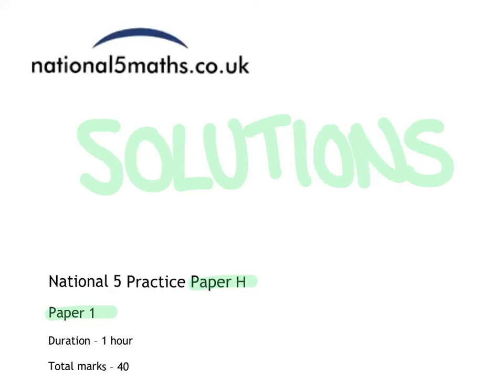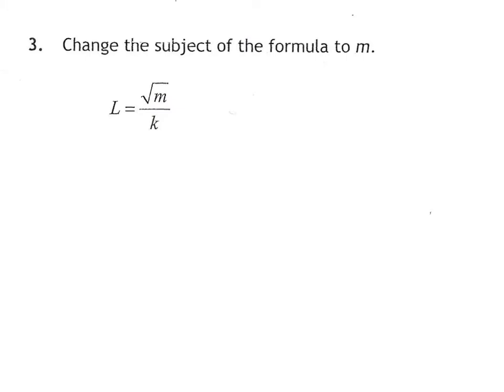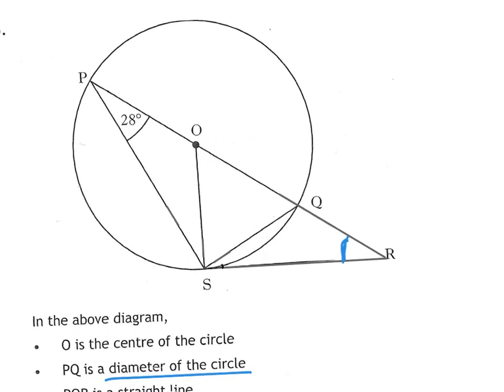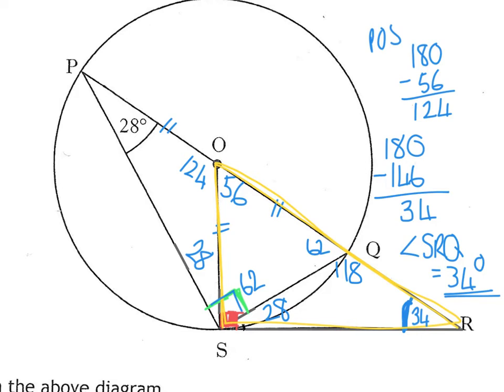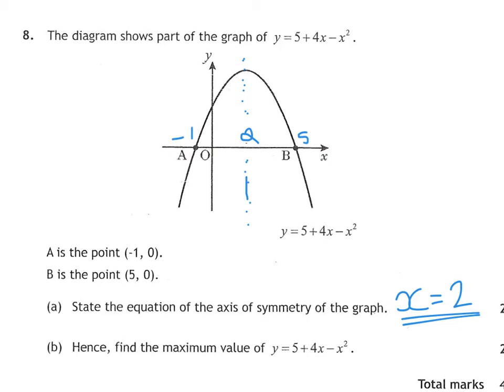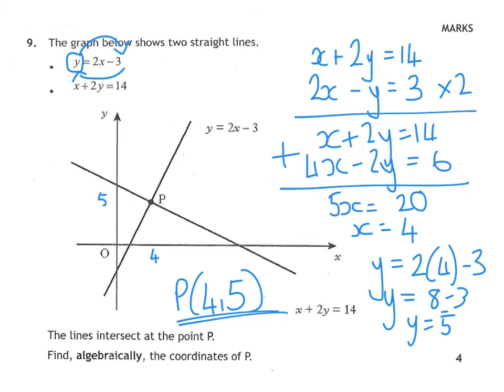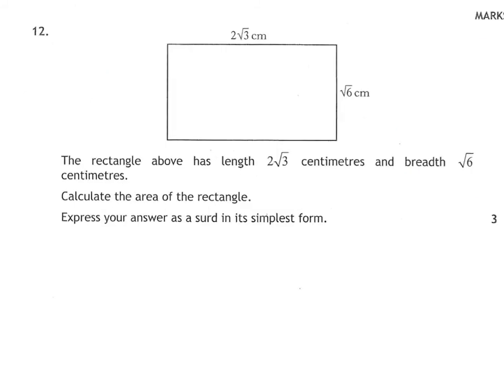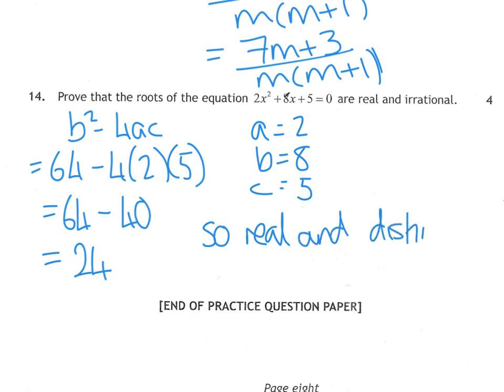National 5 maths practice paper H paper 1